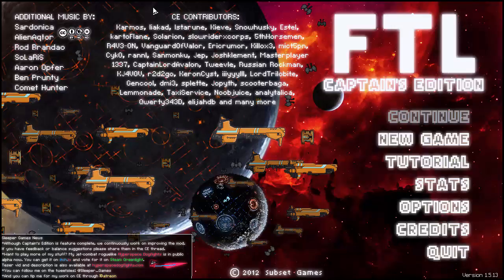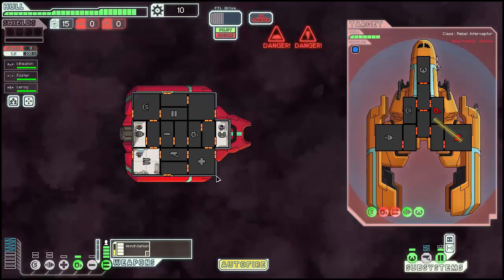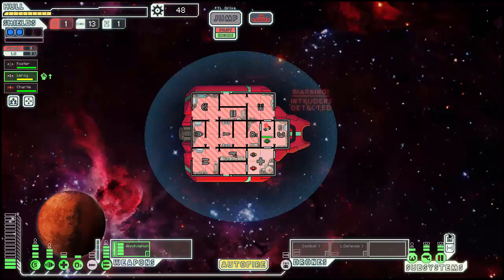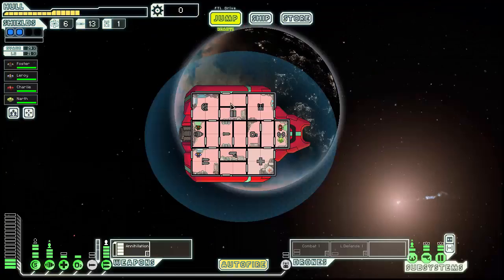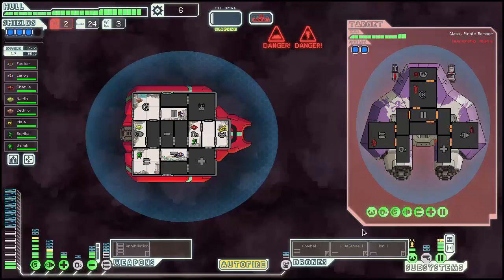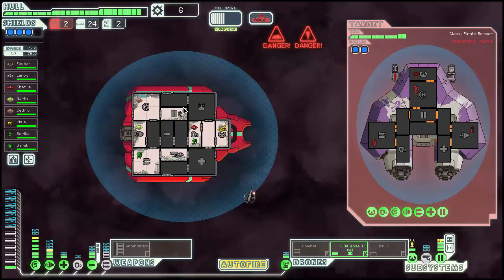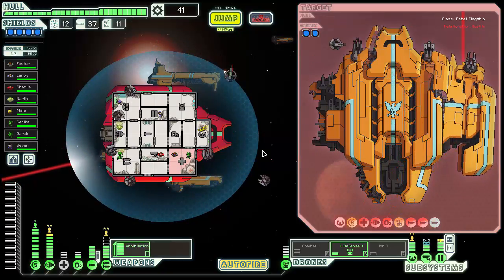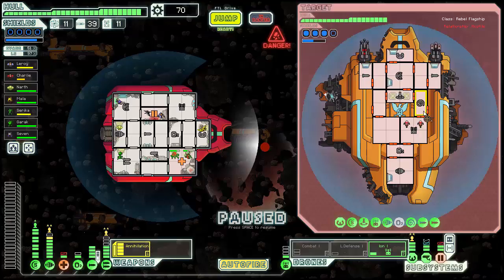Let's Play Faster Than Light, Glass Cannon Destruction